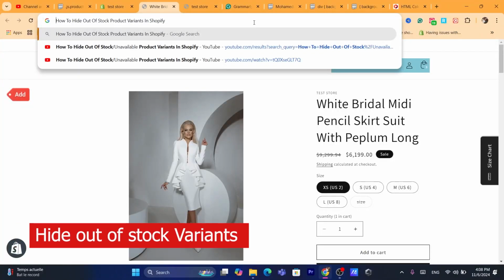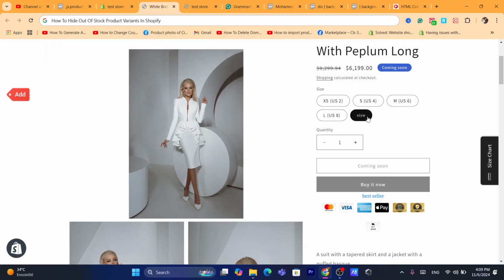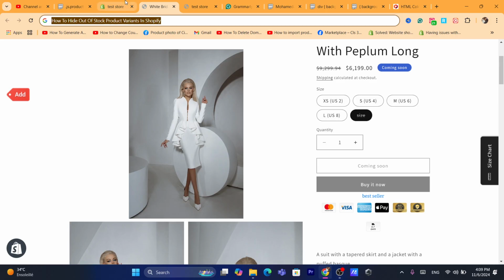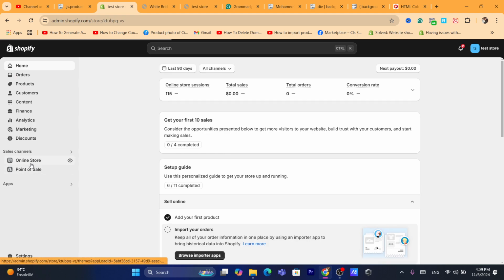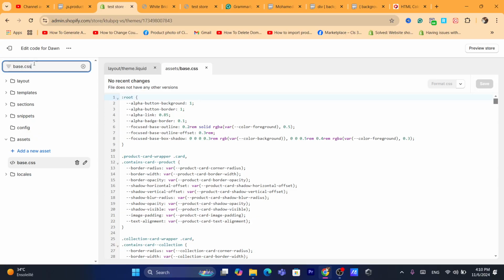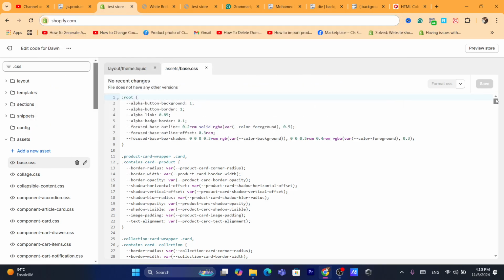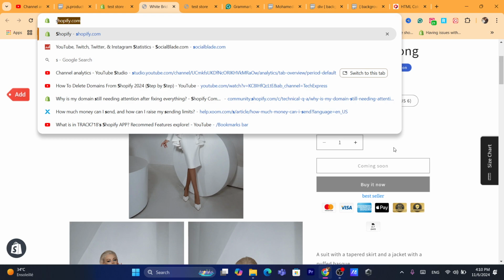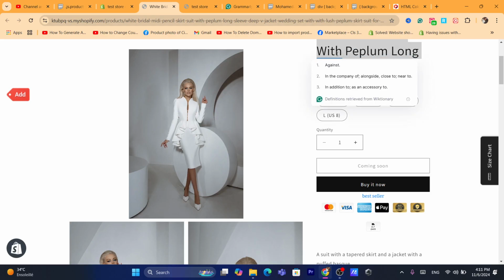How to Hide Out-of-Stock or Unavailable Product Variants in Shopify 2026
Want to hide out-of-stock or unavailable product variants on your Shopify store? This guide for 2024 provides a step-by-step walkthrough to help you automatically hide variants that are not in stock, creating a smoother shopping experience for your customers.

In this video, you’ll learn:

How to set up inventory management to hide out-of-stock variants
Step-by-step instructions for managing variant visibility in Shopify
Tips for keeping your product pages clean and customer-friendly
Best practices for displaying only in-stock options to reduce cart abandonment
Keep your Shopify store looking polished and user-friendly by hiding unavailable product options!